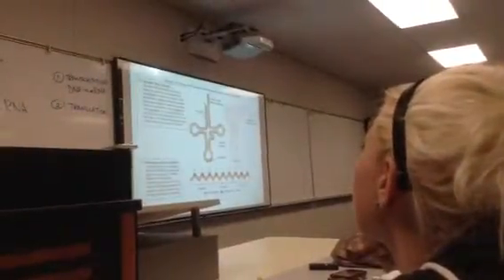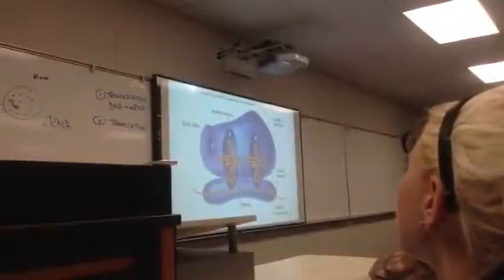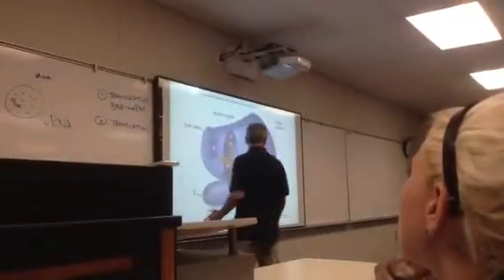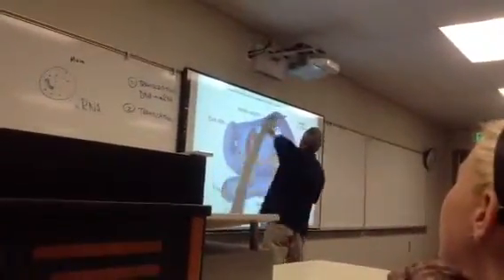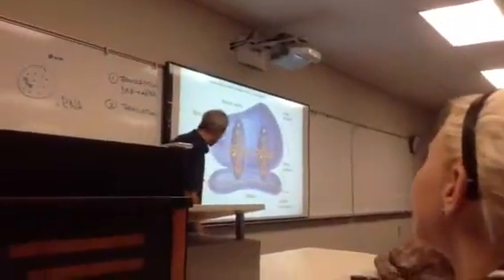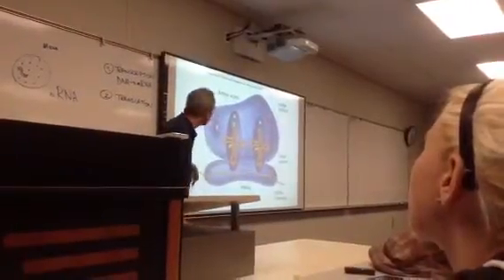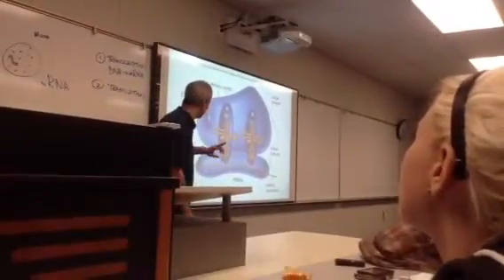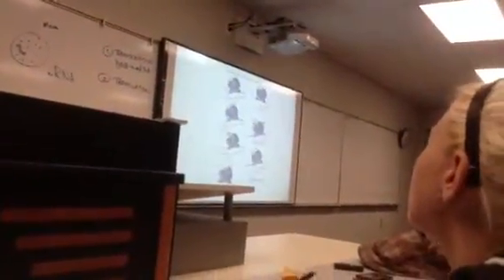MB lecture 8-18